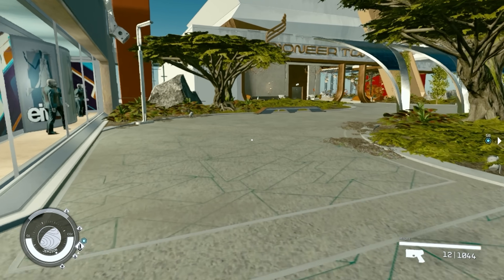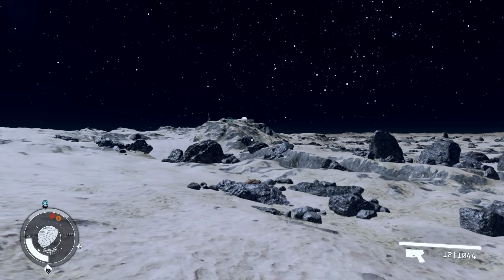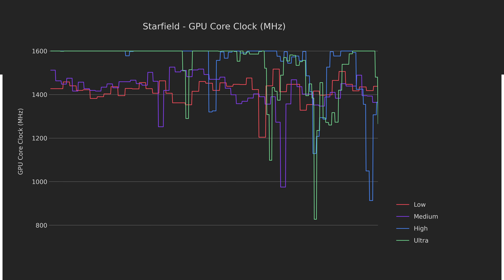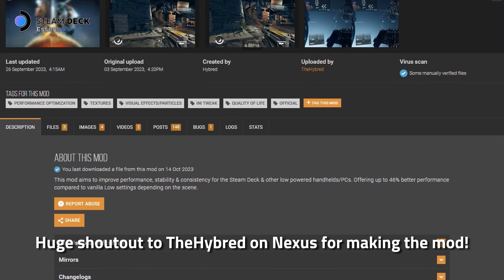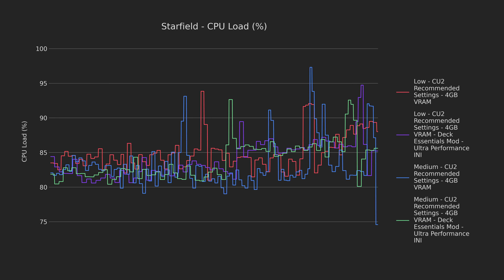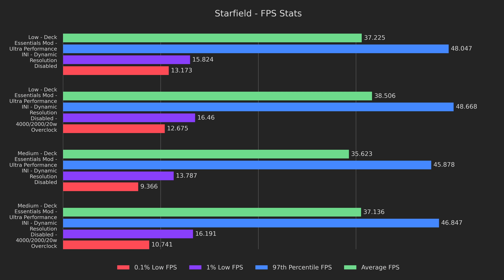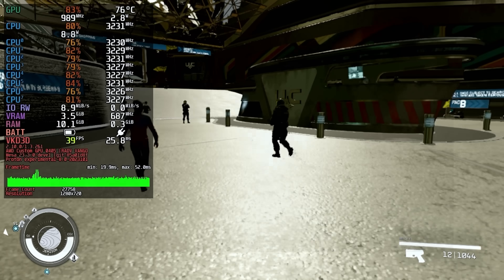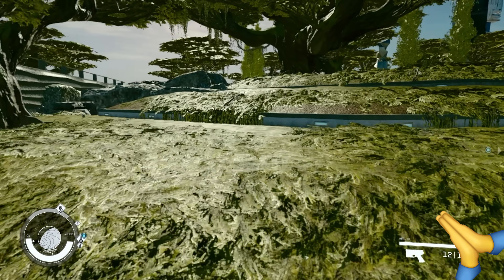DOUBLING the FPS in Starfield on the Steam Deck | Deck Dive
We're back with a return to form, with the first Deck Dive in 5 months! Today we're pushing the Deck as hard as possible to get every frame we can out of Starfield.

Starfield Paths:
Installation Folder (Internal Drive): /home/deck/.local/share/Steam/steamapps/common/Starfield
Documents Folder: /home/deck/.local/share/Steam/steamapps/compatdata/1716740/pfx/drive_c/users/steamuser/Documents/My Games/Starfield
Shadercache Folder: /home/deck/.steam/steam/steamapps/shadercache/1716740

Disable TAA:
[Display]
bTemporalAA_idTech7=0

Chapters:
00:00 - Opening Words
00:25 - Introduction
01:15 - Testing Methodology
02:14 - A Note On Overclocking
03:24 - The Bass Line
03:47 - Find that Bottleneck!
05:23 - A Word About Starfield
05:57 - 4GB VRAM Results
06:22 - CU2 Results
06:56 - Mod Introduction
07:08 - Mod Installation
08:15 - Mod and Performance INI Results
08:47 - Bottlenecks 2.0
09:06 - Mod and Quality INI Results
09:34 - Dynamic Resolution Results
10:06 - How to Disable TAA
10:32 - Disabled TAA Results
10:53 - Overclocking Results
11:18 - Testing Recap
12:21 - Other Things I Tried
12:32 - Settings Intro
12:45 - Performance
13:14 - Battery Saver
13:41 - Quality
14:07 - Docked
14:36 - Conclusion